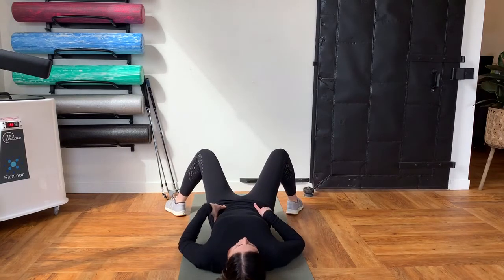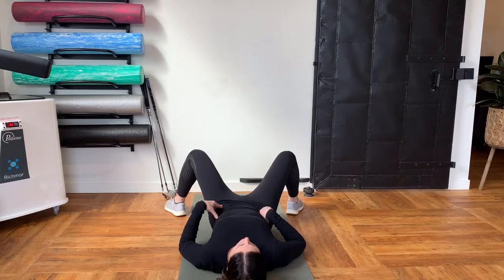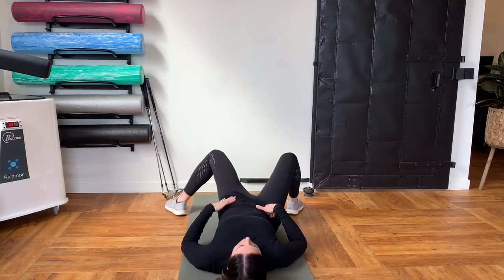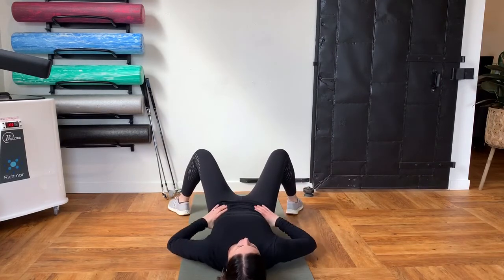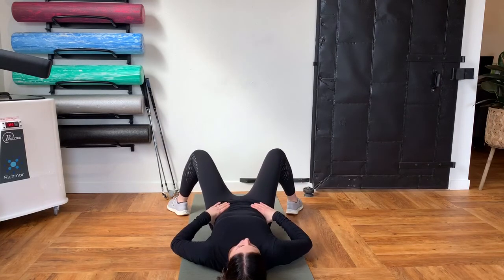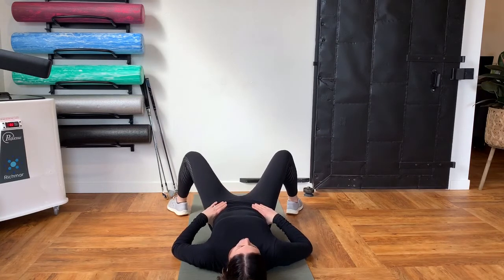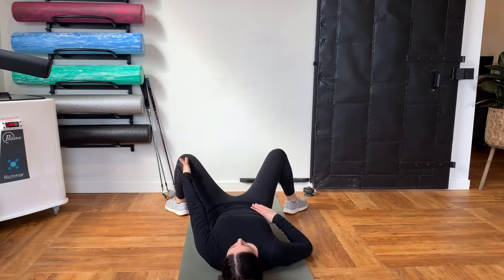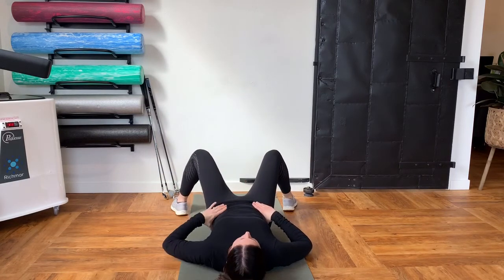Supine windshield wiper stretch